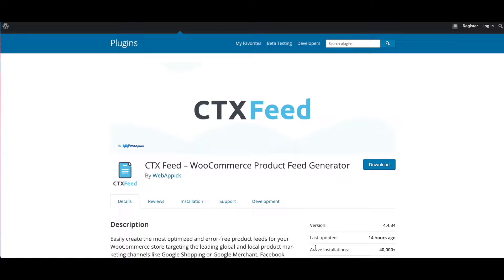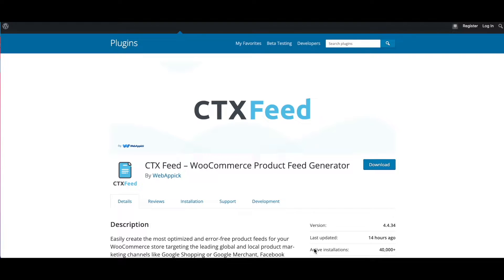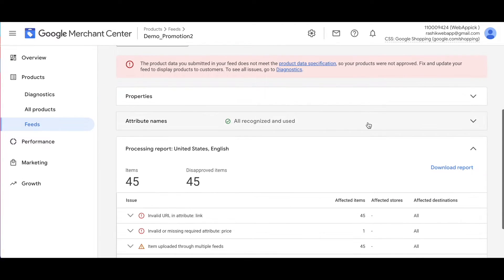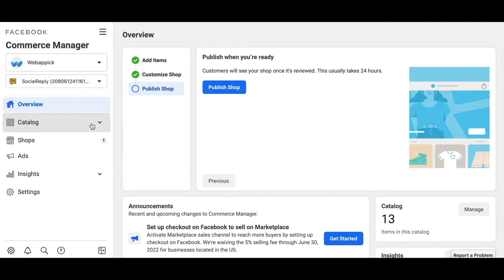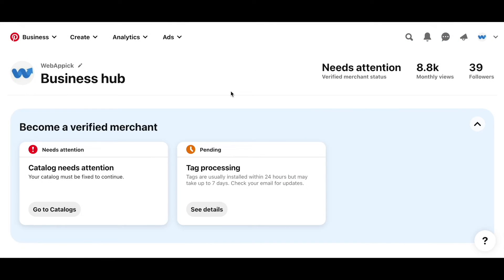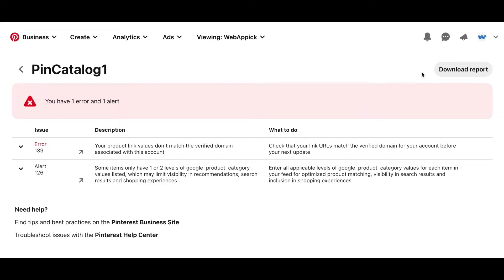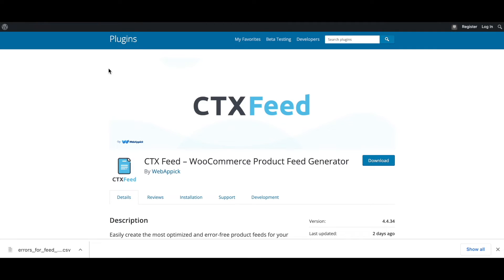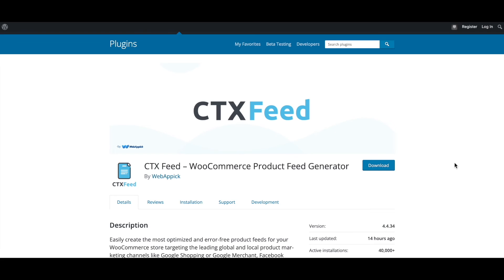How To Download Error Reports From Google, Facebook & Pinterest Product Feed | CTX Feed - WebAppick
In this video, you will learn how to download the error reports from the most popular merchants center like Google, Facebook and Pinterest.

What is Error Report?
The Error report of the Merchant or Business center is the report of the catalog or feed you uploaded previously. Here you may find some warnings or issues of your catalog or feed. You can see the issue number and fix the issue to regenerate the product feed and reupload it again to the merchant center.

CTX Feed is one of the most used and popular product feed generator plugins for WooCommerce. With the CTX Feed plugin, you can download error reports from Google, Facebook, and Pinterest product feed.

So, let’s watch the full video to learn what is google merchant center error, facebook catalog product feed error, Pinterest product feed error and how to download the error reports on google, Facebook & Pinterest product feed using the CTX Feed - WooCommerce product feed generator plugin.

Chapters:
0:00 Introduction
0:16 What is Error Report?
0:39 How To Download Google Merchant Center Error Report
1:29 How To Download Facebook Product Feed Error Report
2:21 How To Download Pinterest Product Feed Error Report
3:08 How to Fix Product Feed Errors